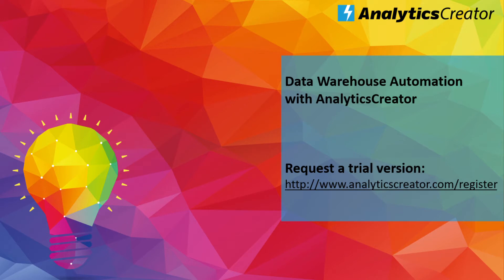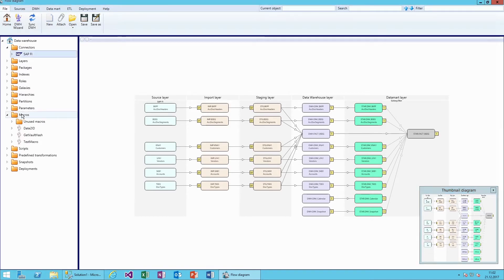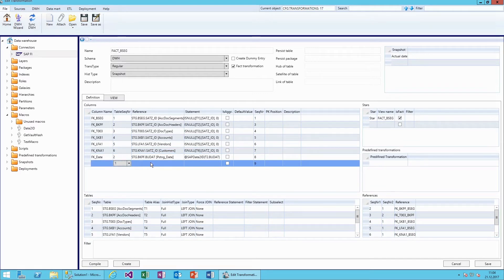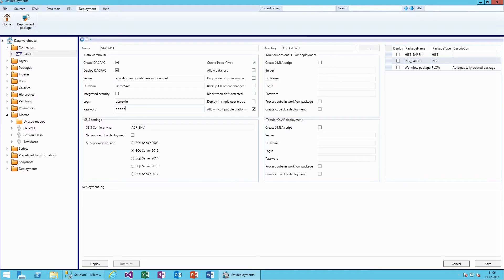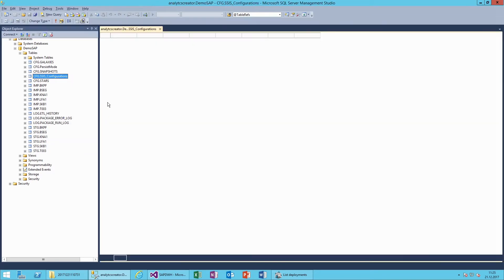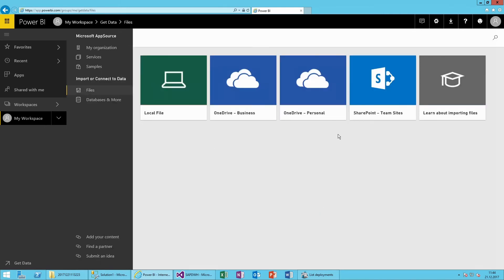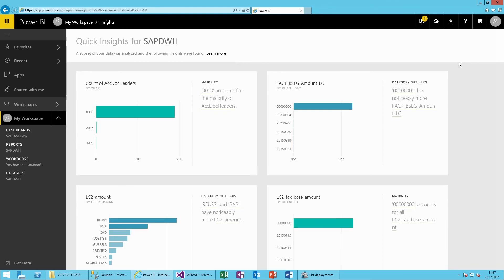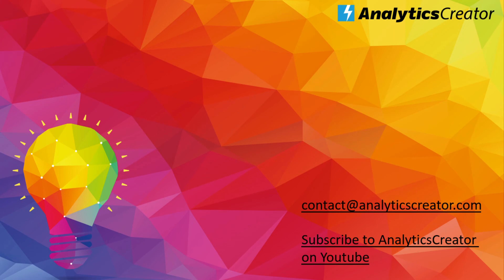AnalyticsCreator 11 minutes short intro 26052020 ENG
This video illustrates how quickly you can build an Azure data warehouse to analyze and visualize SAP data in Power BI.